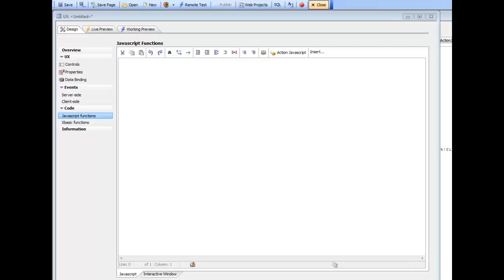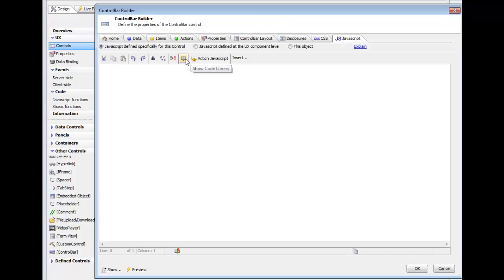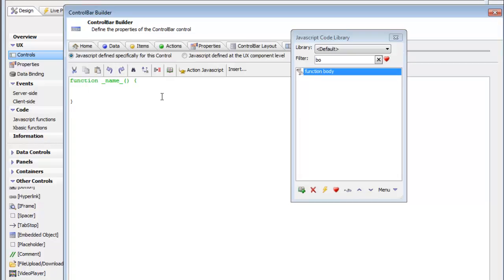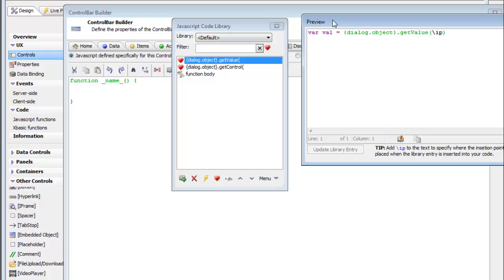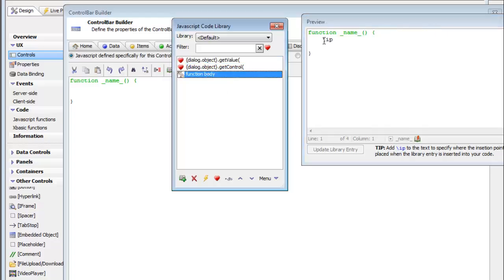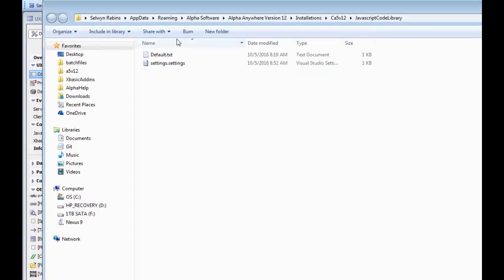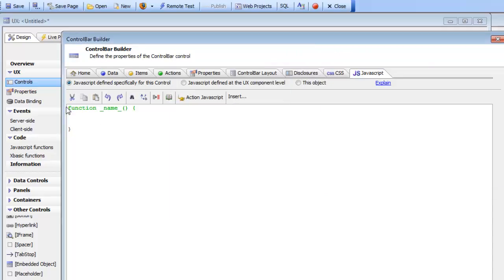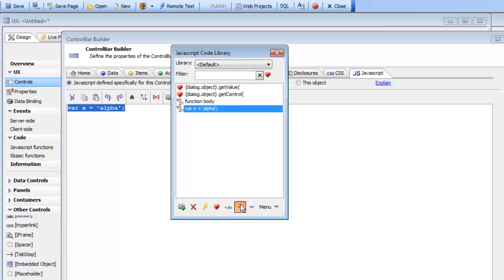AA Javascript Code Library